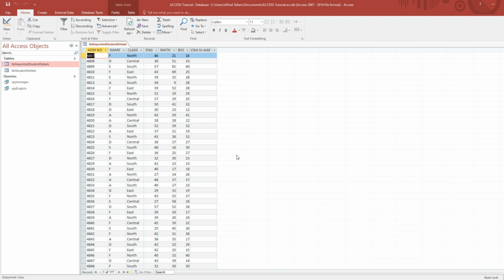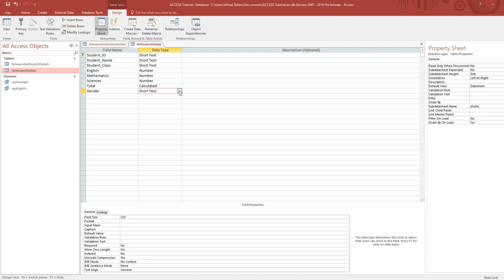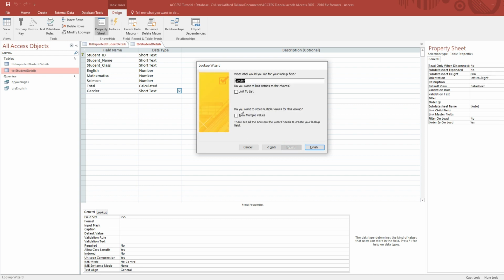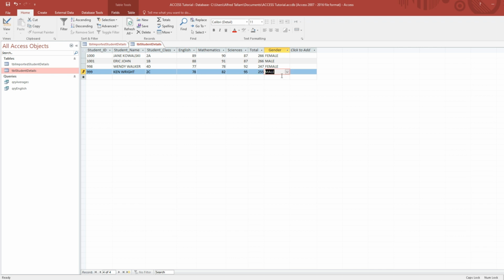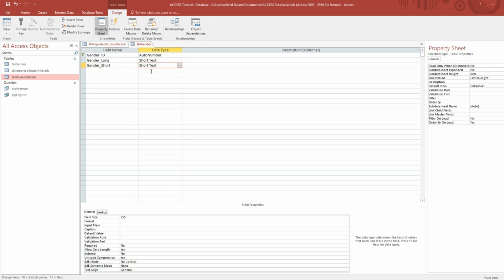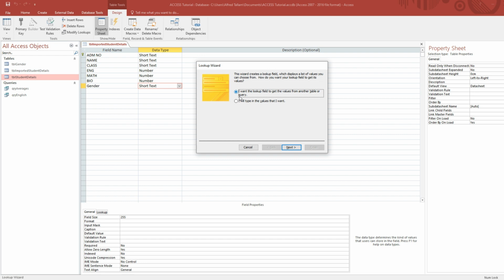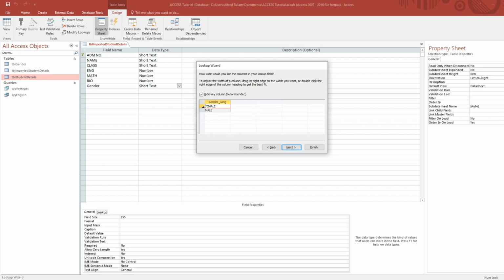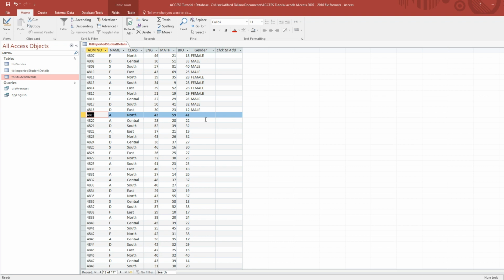Microsoft Access Table Lookup Wizard Data Type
In this video, we explore the Lookup Wizard data type. This data type requires either a pre-populated list or data from another table. We will learn how to lookup data from the two methods.